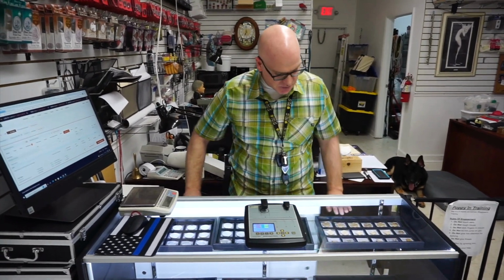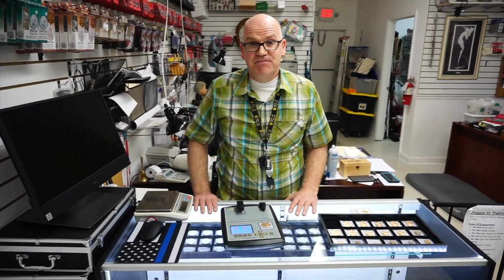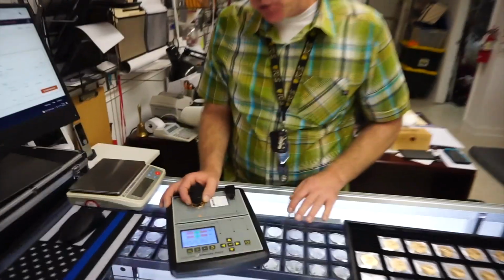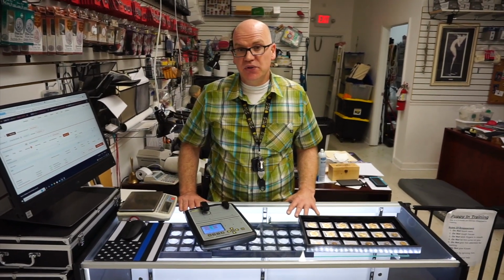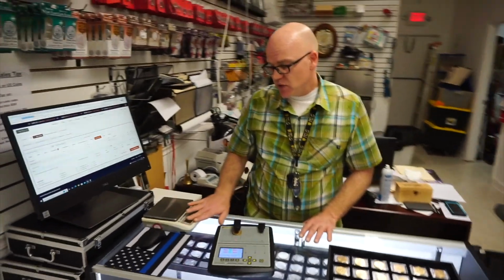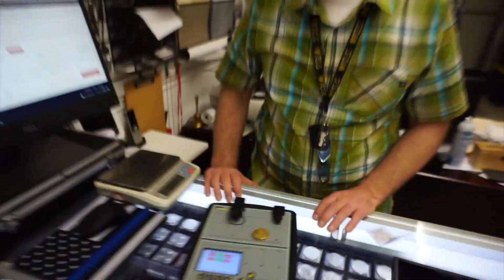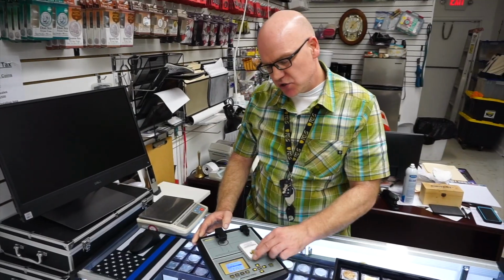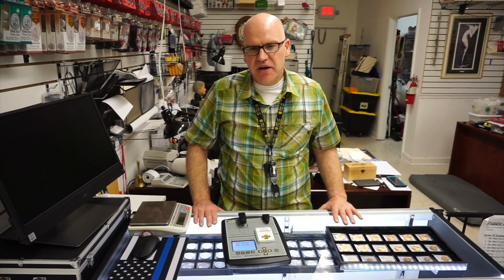Coin Shop Owner Shows How to Spot Fake Gold and Silver Coins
Another fun visit to Quality Coin and Gold where Asher educates us on why American Gold Eagles are the safest gold coins to purchase, and how to spot a fake from a mile away!

00:37 - How the Sigma Metalytics Precious Metal Verifier Works
00:54 - American Gold Eagle Discussion
02:47 - Testing a Gold Eagle with the verifier
04:15 - Gold Eagle Weight Test
04:40 - Gold Eagle vs Canadian Maple Leaf
05:10 - Why you need to protect your coins when handling them
05:44 - Capsules or Coin Flips?
06:09 - Testing a Fake Gold Eagle with the verifier
06:47 - Fake Gold Eagle Weight Test
07:19 - Fake Gold Eagle vs Real Gold Eagle weight, color, size
08:37 - Do Coin Shop Owners Test Every Coin?
09:17 - Testing a Fake Krugerrand
10:15 - How to verify a slabbed coin
10:58 - What about Gold Bars?
11:15 - Call Asher to buy Bullion that you know is 100% tested and verified!